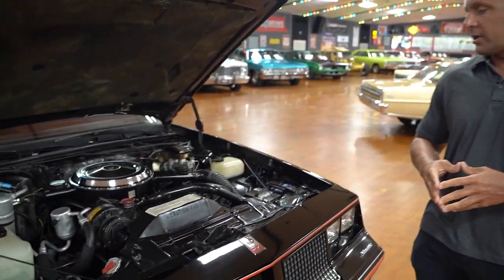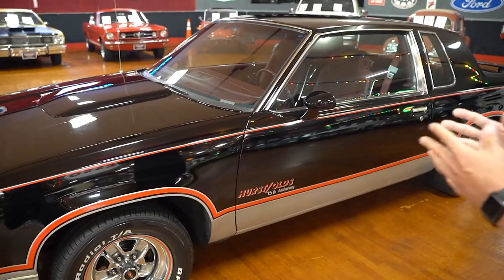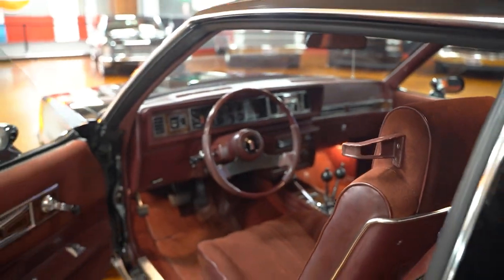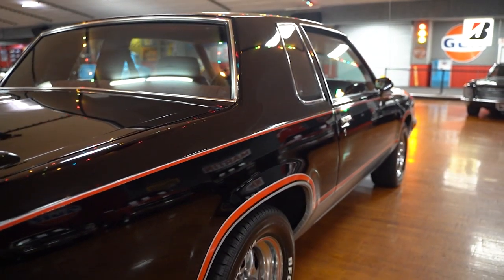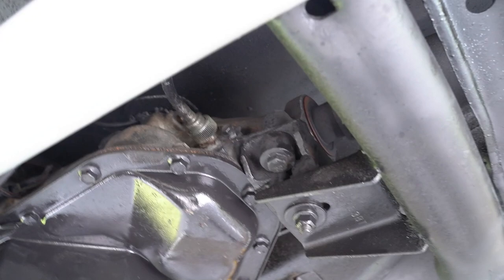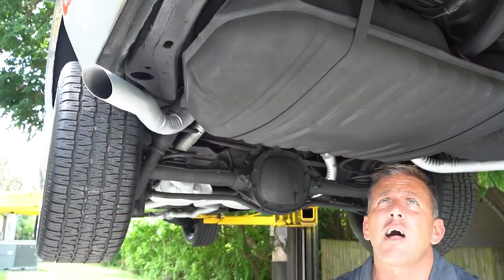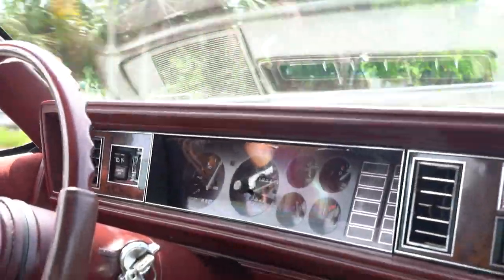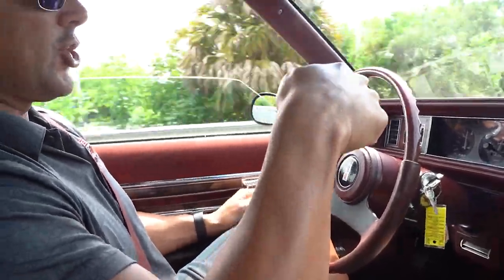1983 OLDSMOBILE CUTLASS CALAIS HURST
Come check out our 83 Cutlass Hurst here at Hanksters in Daytona Beach, Florida.